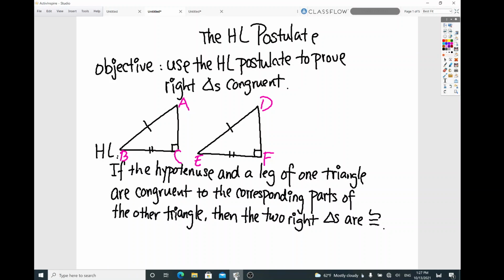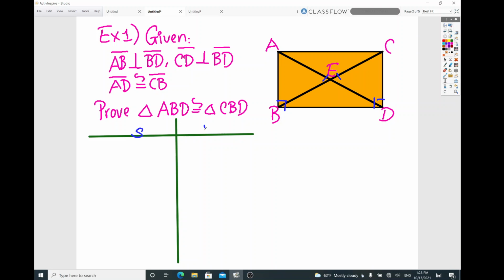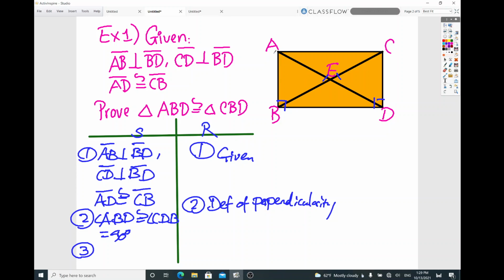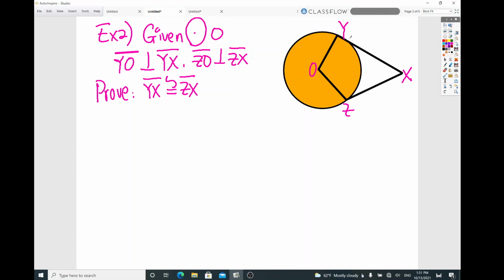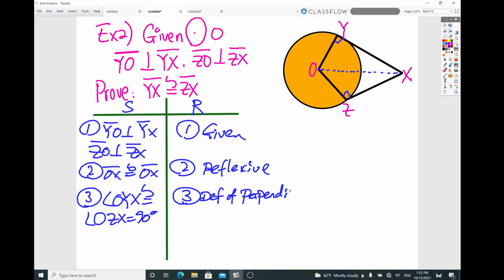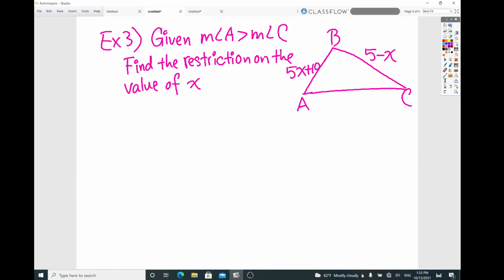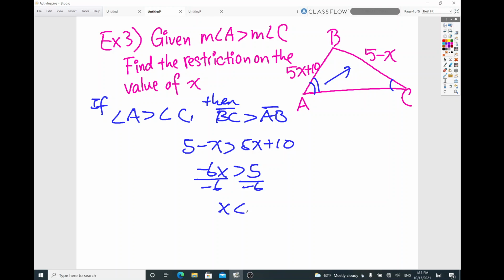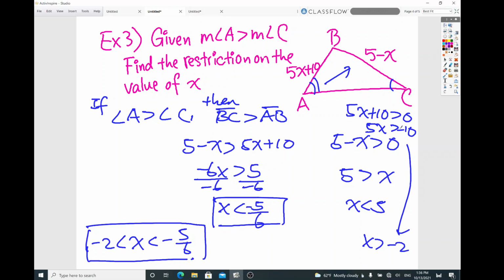The Secret Postulate of Hypotenuse and Leg ( The missing section of chapter 5 in Big Idea Geometry)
Mr. Chen explains the usage of HL(hypotenuse and Leg) for proving congruent triangles in Euclidian Geometry.